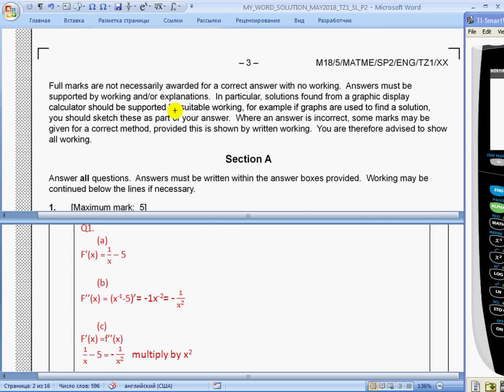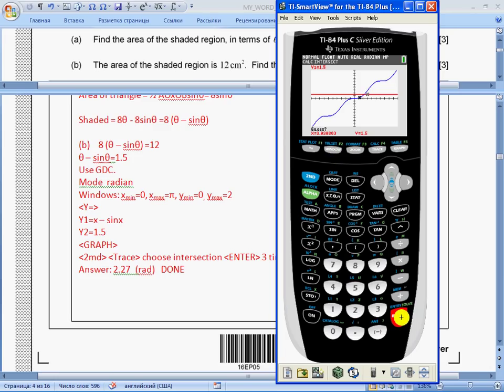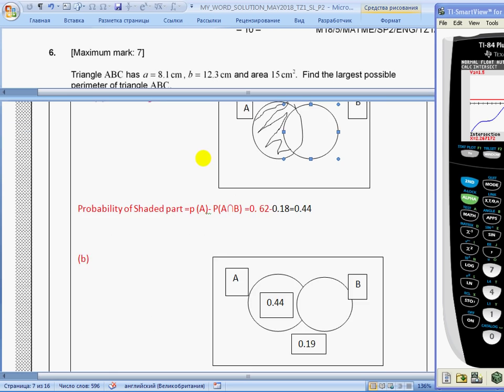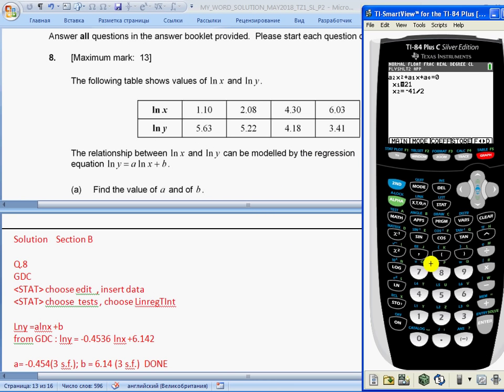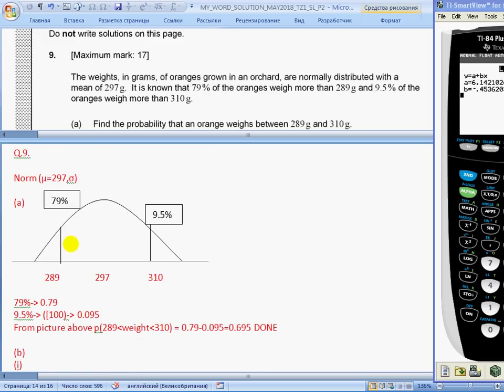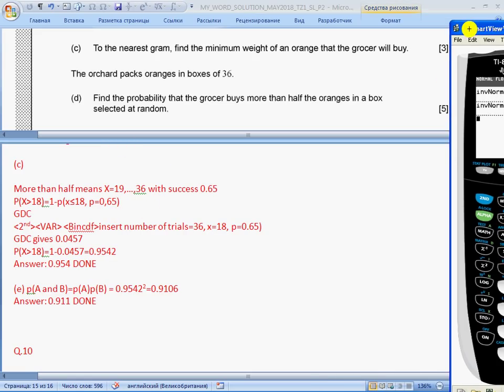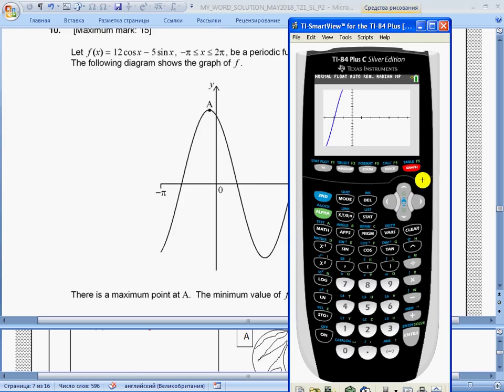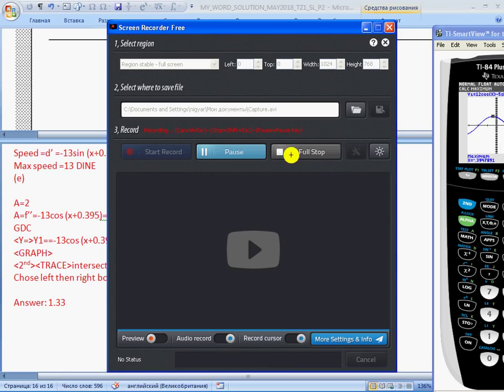TZ1 IB MATH SL PAPER2 May 2018 past paper Baku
Discussion of TZ1 TZ1 IB MATH SL PAPER2 May 2018
SL: see also